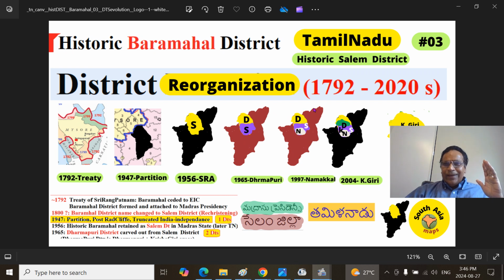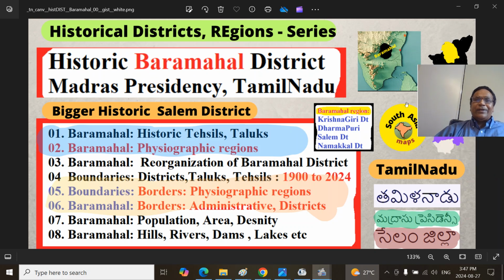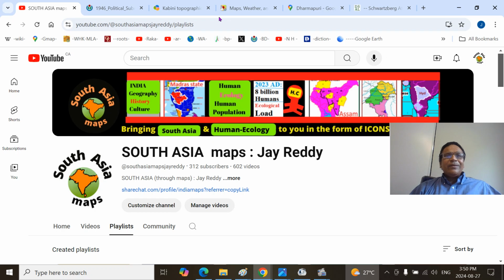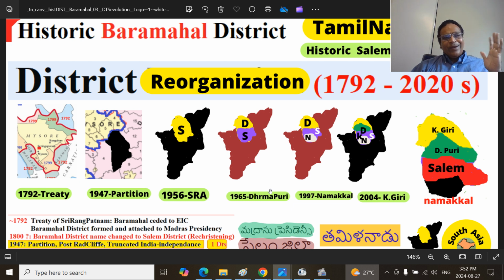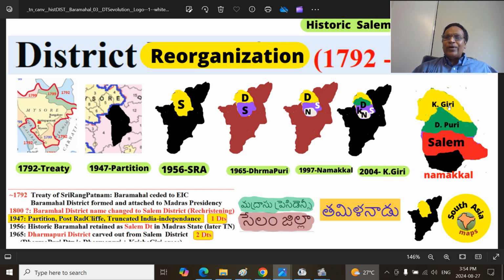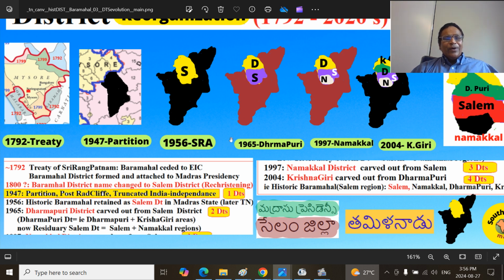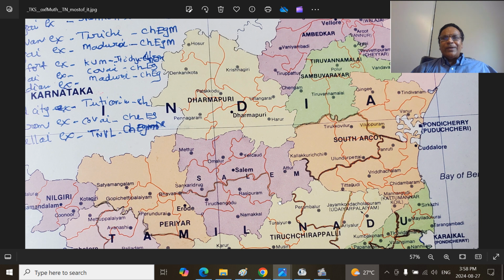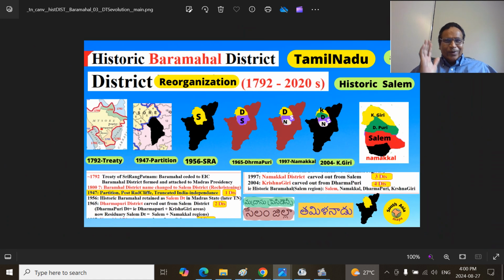Historic Baramahal District:#03: District Reorganization |OLD Salem District, Tamil Nadu :Jay REddy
REORGANIZATION OF OLD Salem district: 1792 t0 ~2024
OLD Salem District,  Historic Salem District,  UnDevided Salem District: TamilNadu,
Madras Presidency, TamilNadu History,  TamilNadu politics, TamilNadu Economy,
TamilNadu Culture, TamilNadu  Heritage. TamilNadu maps